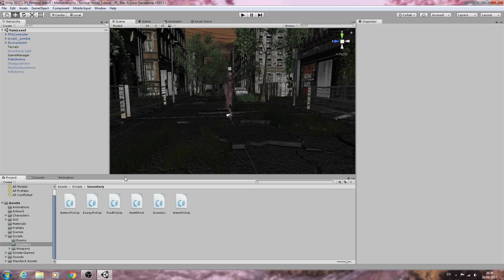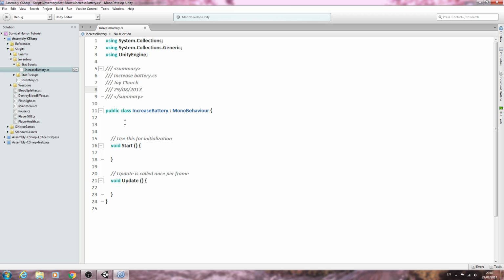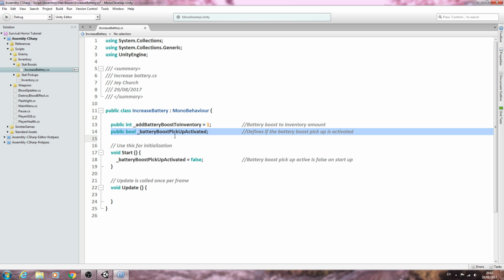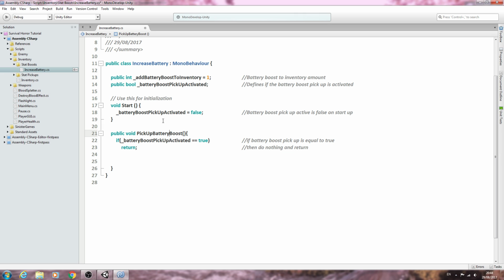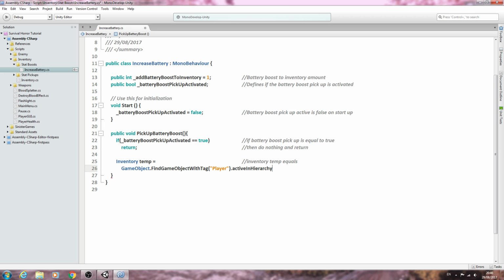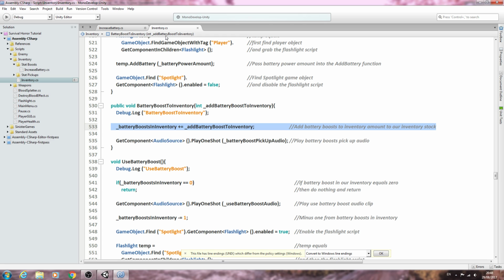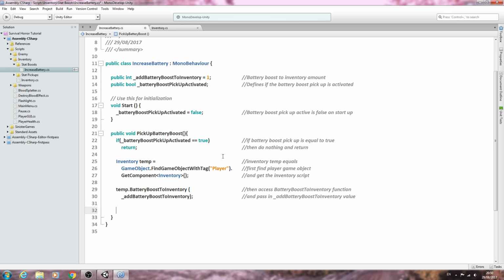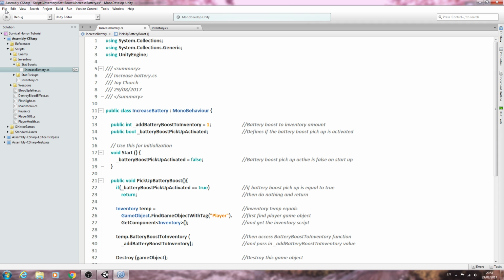Unity3D Survival Horror #159 Stat Boost PickUps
In this lesson we create our first stat boost pickup script.